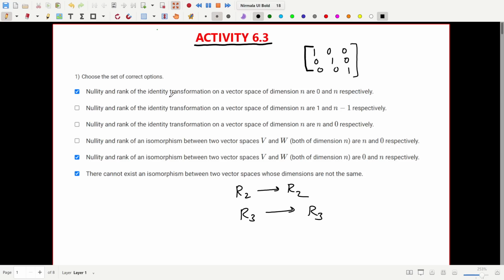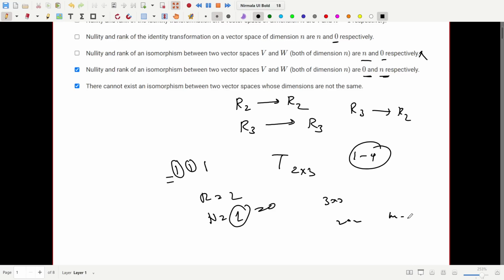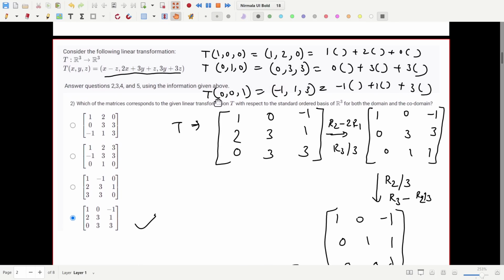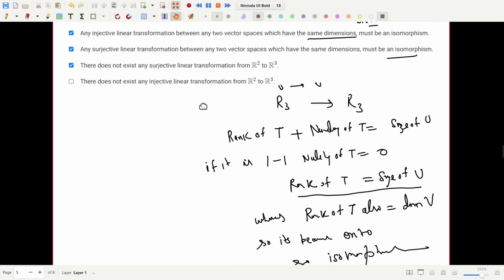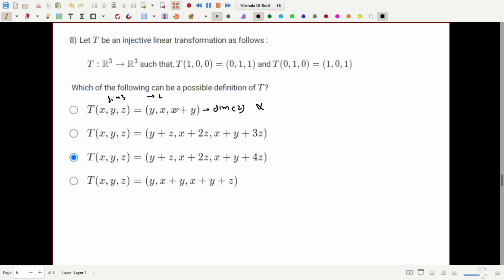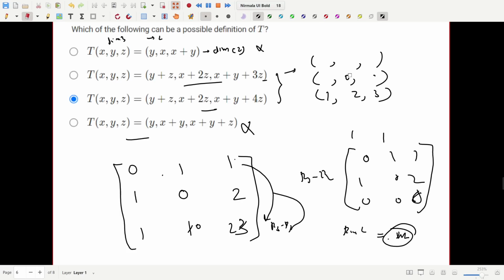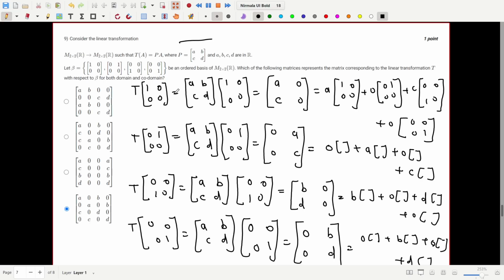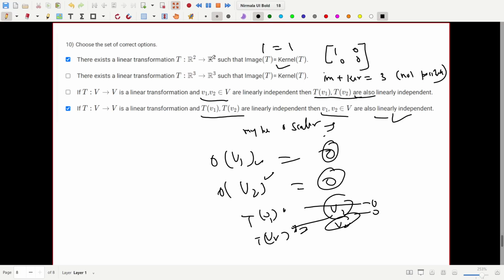AQ 6.3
Solution of AQ 6.3